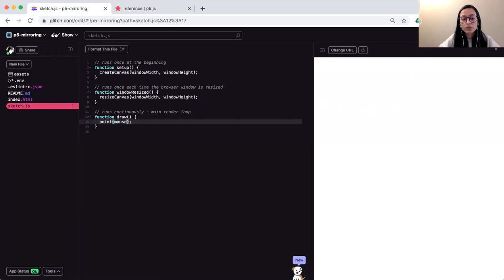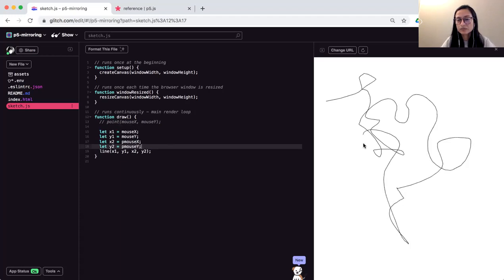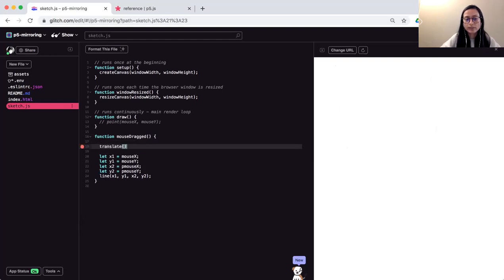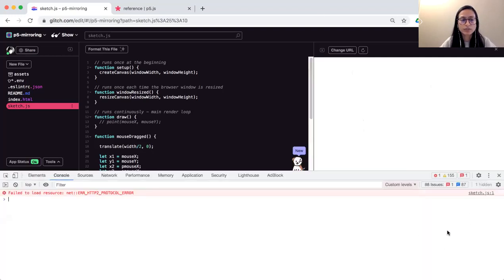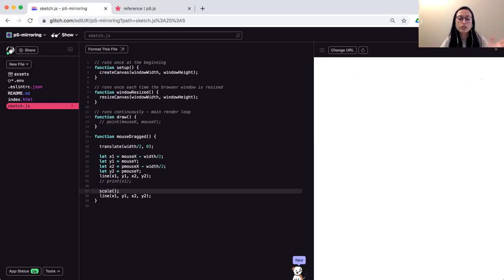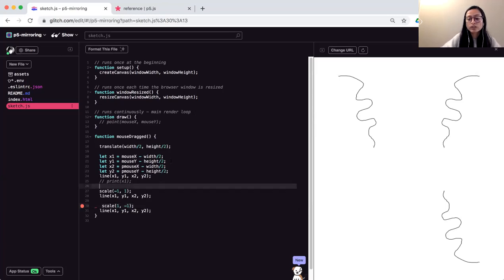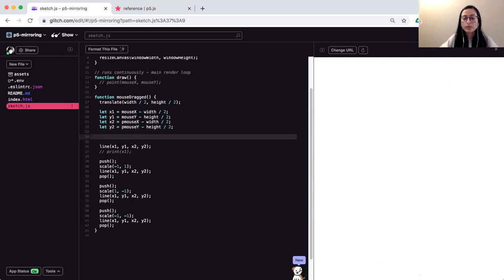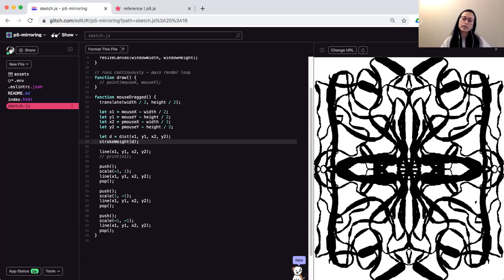Practice Exercise - Mirroring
In this video, we create a drawing tool with mirrored effect using mouse event, variables and transformations.

Timestamps
00:00 overview
00:31 drawing tool (point)
00:43 drawing tool (line)
03:18 adding mouse event
04:25 moving the origin to the center on x-axis using translate()
08:35 using scale() to mirror coordinates on x-axis
09:50 moving the origin to the center of the canvas using translate()
10:36 using scale() to mirror coordinates on y-axis
11:39 using scale() to mirror coordinates on both axes
12:41 changing line thickness based on cursor position